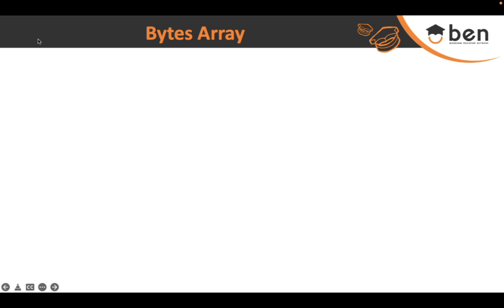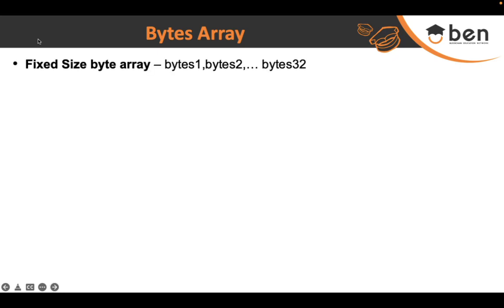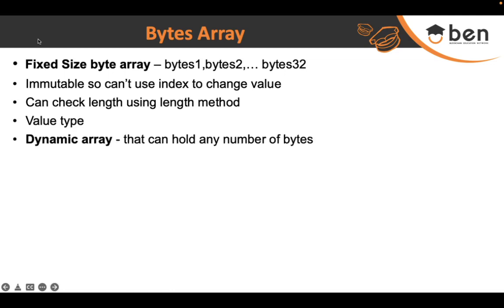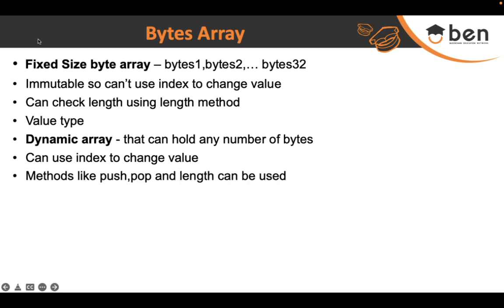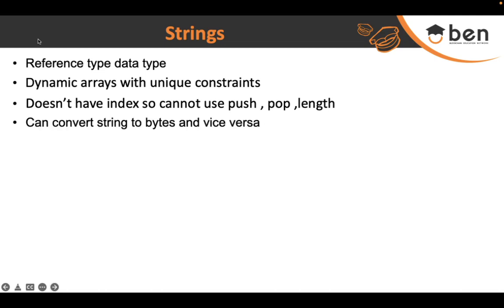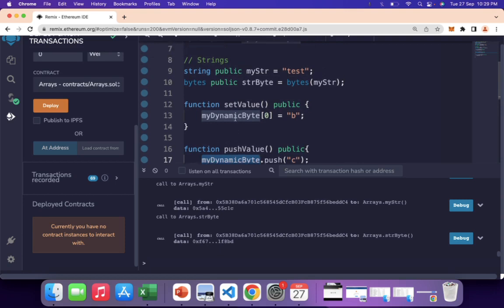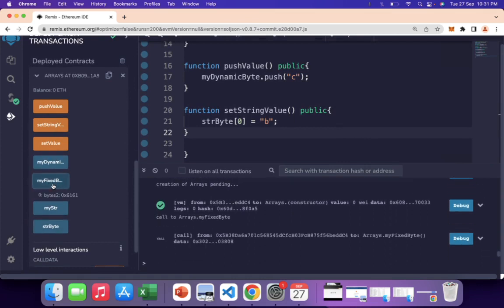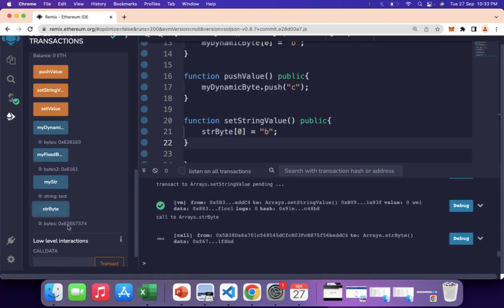Arrays Part 2 | Solidity Fundamentals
In this lesson we are going to discuss about byte arrays and strings in Solidity.